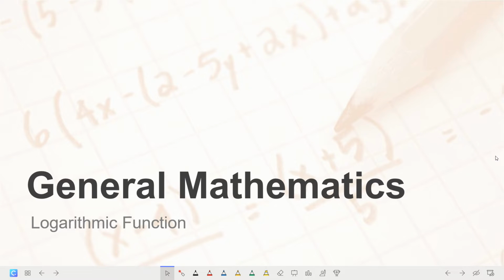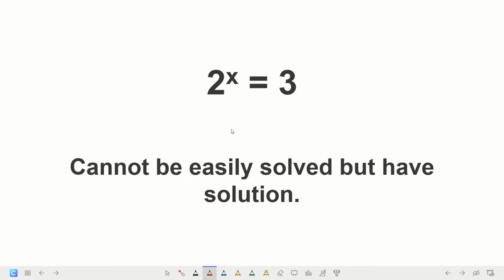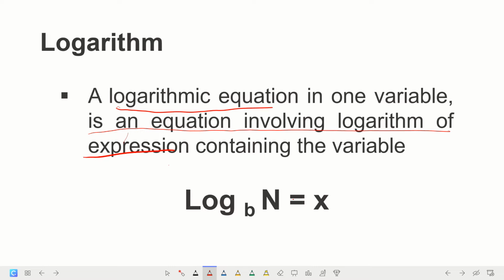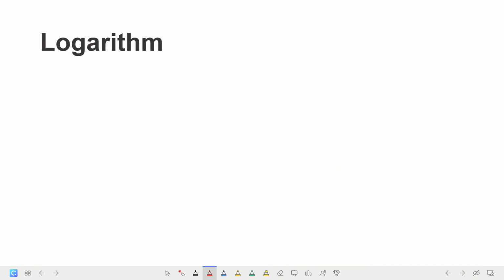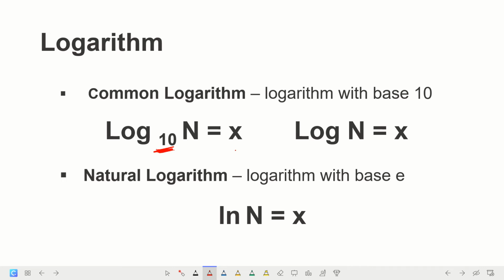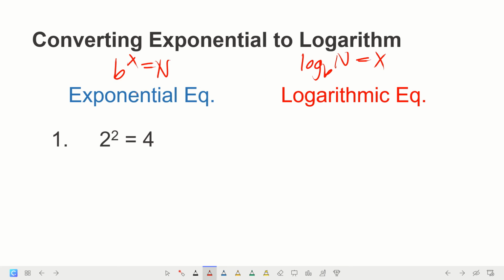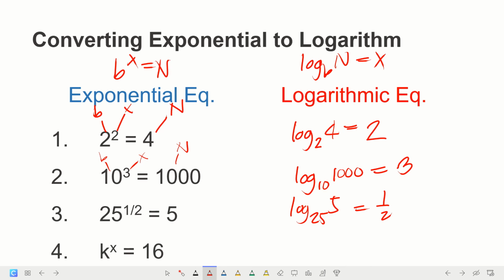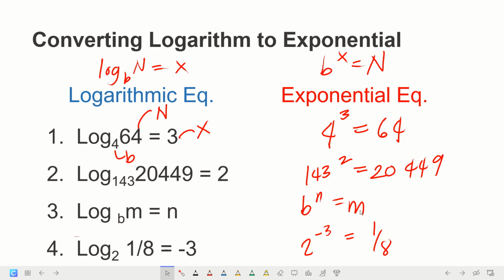Logarithmic Function Part 1